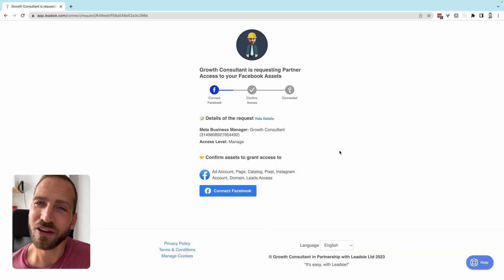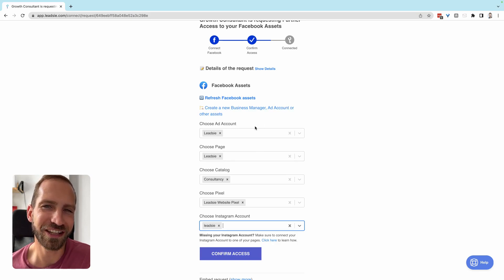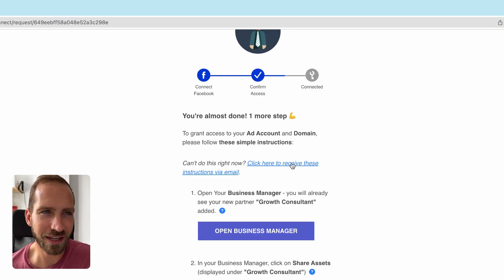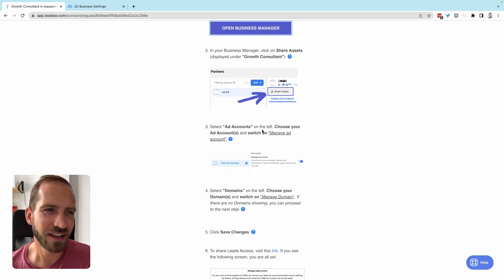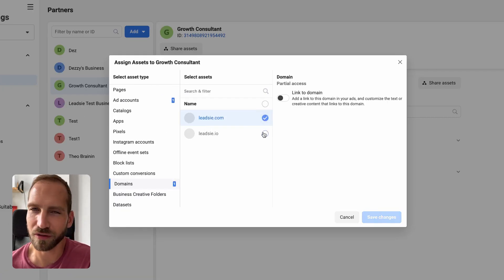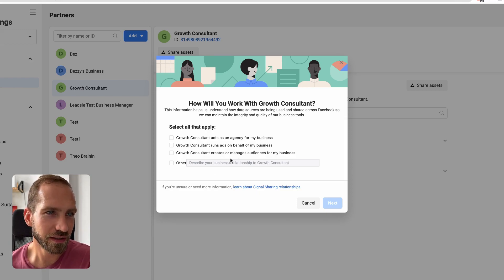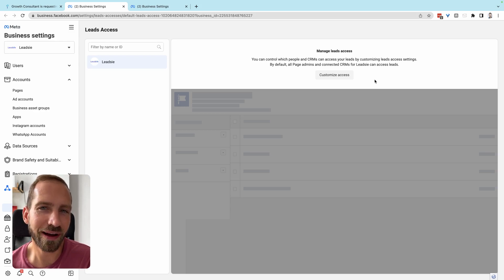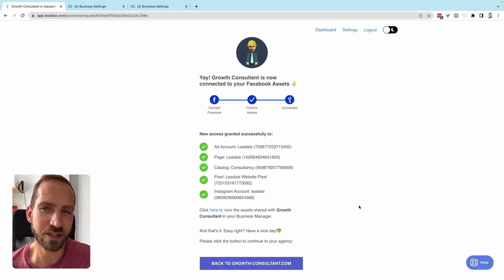How to Share Facebook / Meta Assets With Your Partner (Pages, Ad Accounts, Domains, Leads, Pixels)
Want to give your agency or partner access to your Meta (Facebook) assets without the headache?

In this video, we’ll show you step by step how to share your assets in Meta Business Manager, including:

- Facebook Pages
- Ad Accounts
- Domains
- Pixels / Datasets
- Leads Access

💡 Want a simpler way? Leadsie makes it easy to share or request access to Facebook, Google, TikTok, LinkedIn & more - all with a single link.

00:00:00 Intro
00:00:16 The Access Request
00:00:24 Logging in & Granting Permissions
00:01:01 Choosing The Assets to Grant Access To
00:02:05 Sharing Ad Account, Domain &amp; Leads
00:02:41 Navigating Business Manager
00:03:26 Sharing Ad Account
00:04:20 Sharing Domain Access
00:04:40 Sharing Pixels / Datasets
00:05:57 Sharing Leads Access
00:07:36 Get In Touch for Help